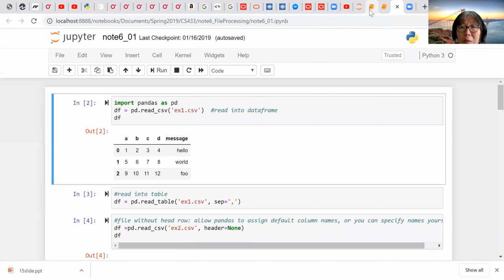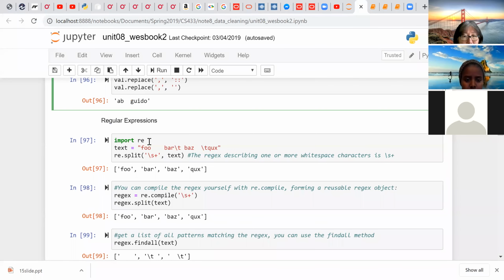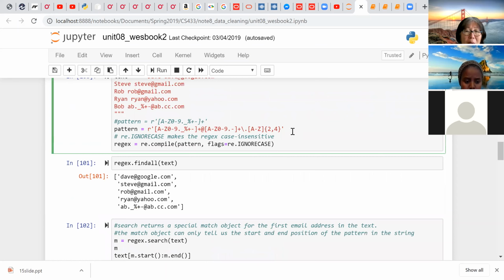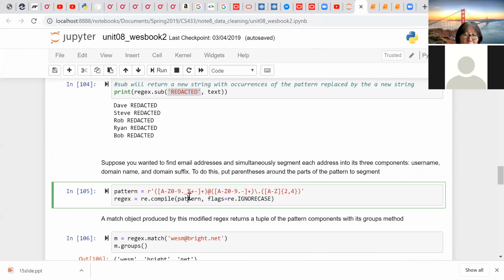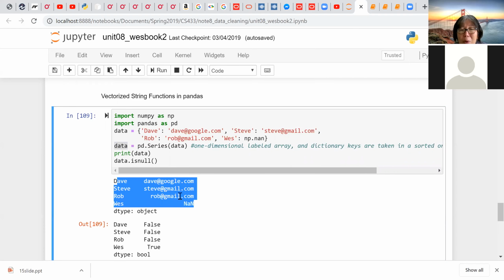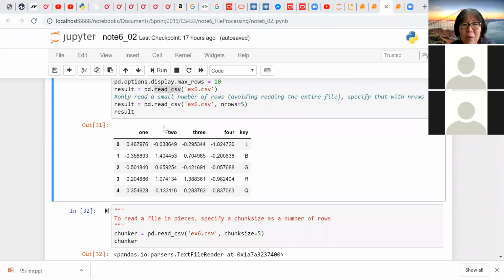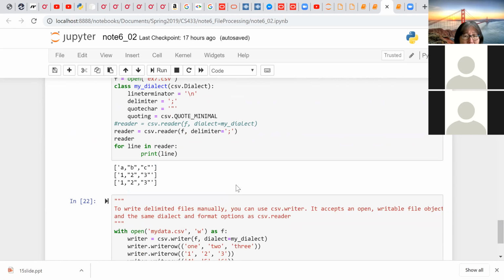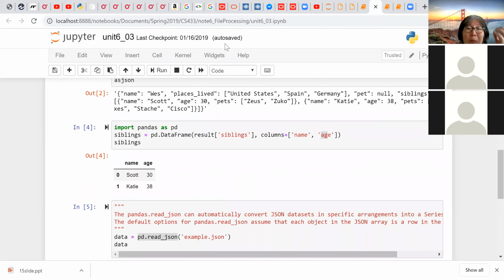CS603 April 1 Zoom Class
Complete data cleaning and file processing